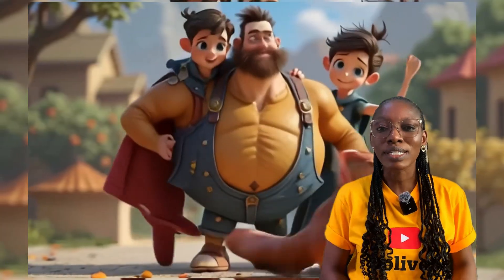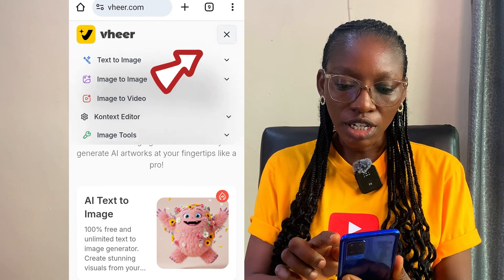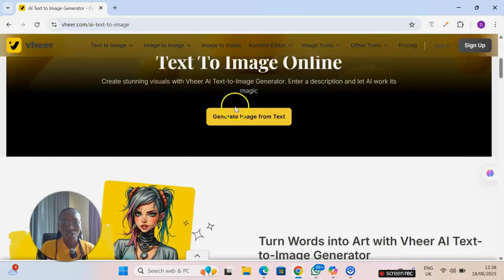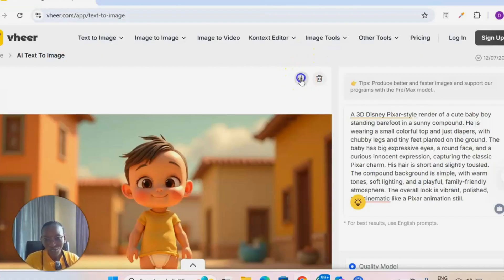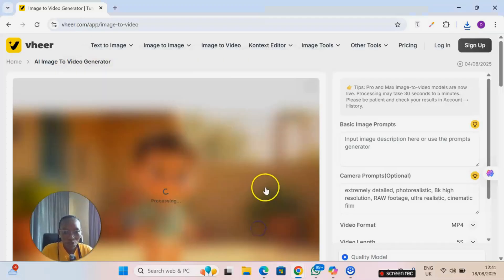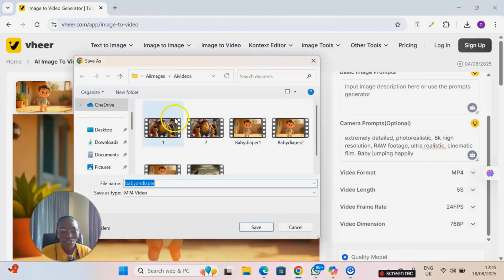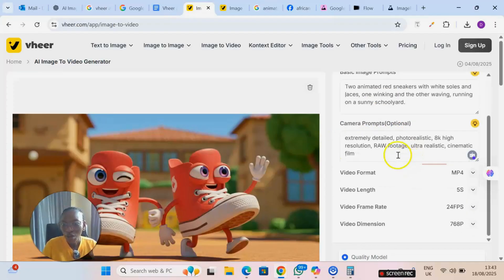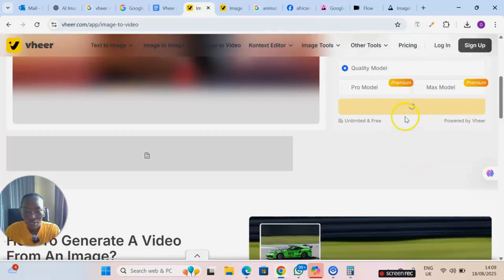This FREE AI Tool Creates Unlimited Images & Videos (Perfect for Side Hustles)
In this video, I’ll show you how to use a free AI image generator and AI video maker to create unlimited content. This tool works perfectly for anyone looking for AI tutorials for beginners, AI animation, or even how to monetize AI content on YouTube and TikTok.